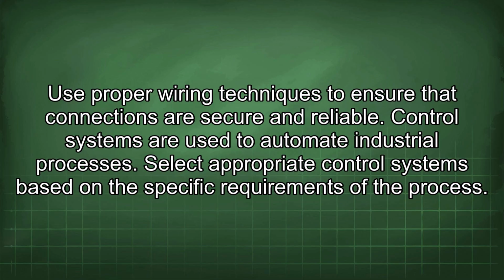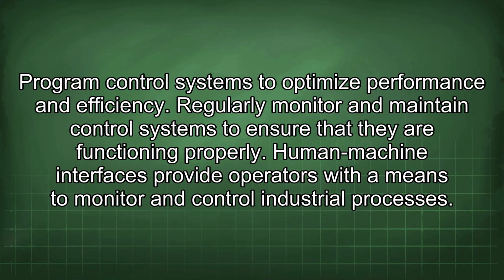Industrial Machinery Electrical Design Books and Resources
Explore essential books and resources for industrial machinery electrical design. This video covers key publications and online platforms for electrical engineers. Learn about design principles, safety standards, and industry best practices.